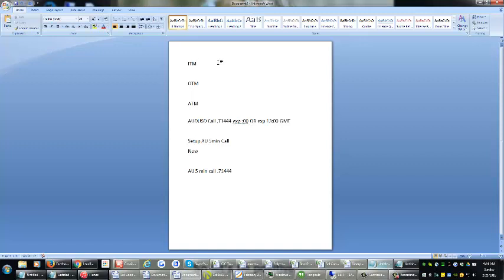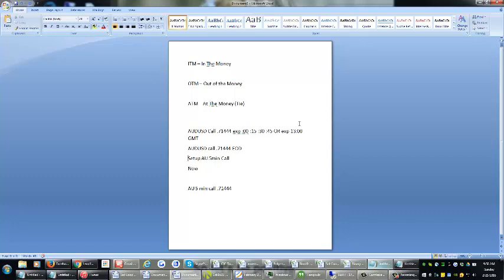BBITT 90 Day Plan Basic Trade Terminology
Periscope: @bbittraders